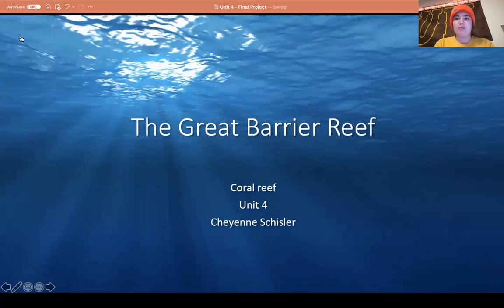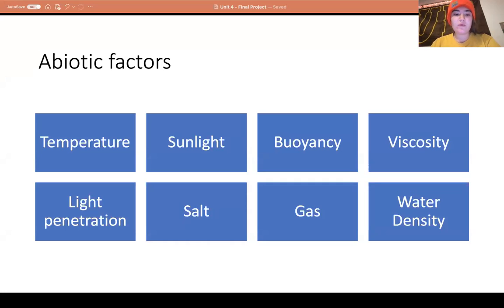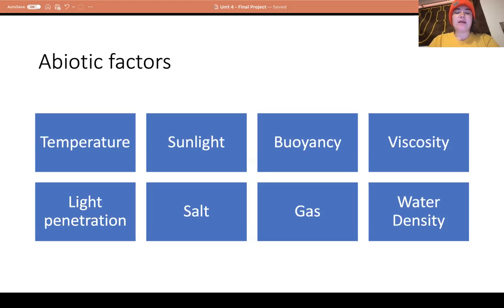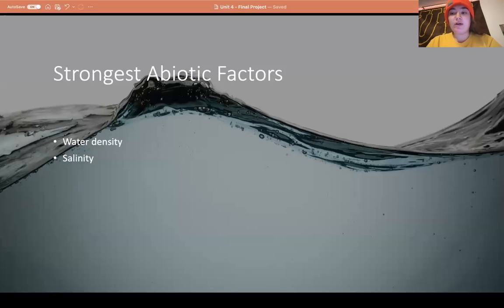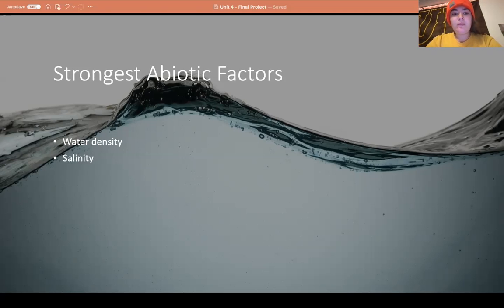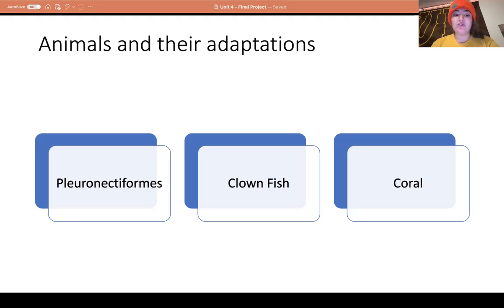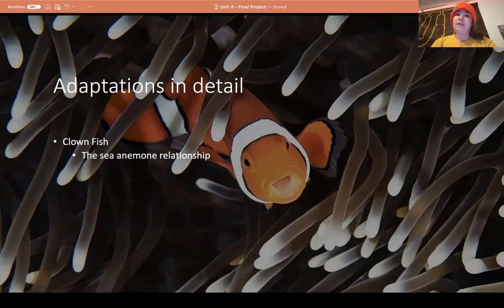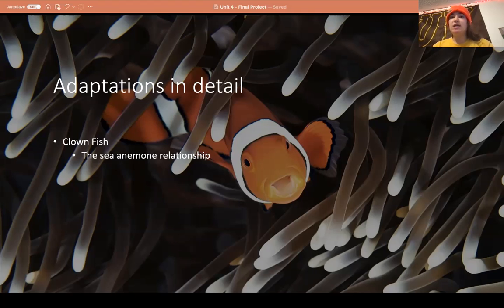Unit 4 Final Project - Exploring Ecophysiology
For my Unit 4 Final Project I chose to research The Great Barrier Reef!